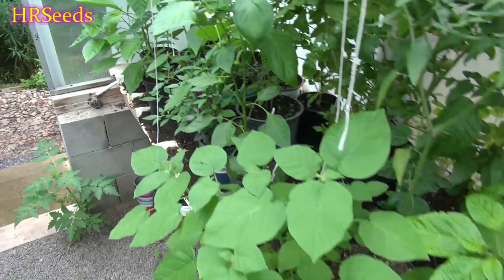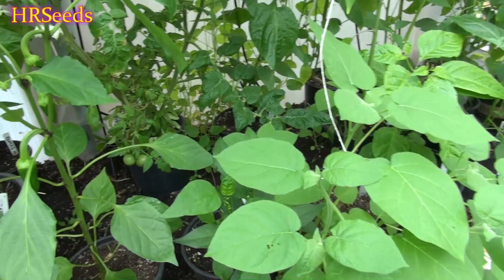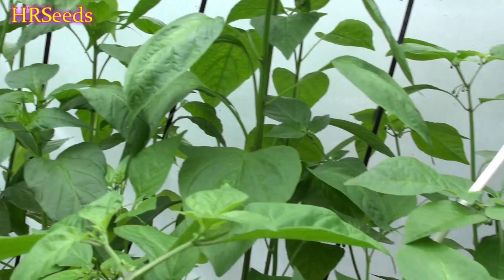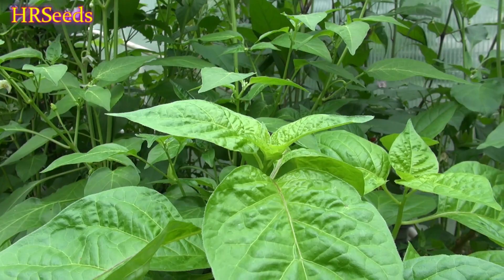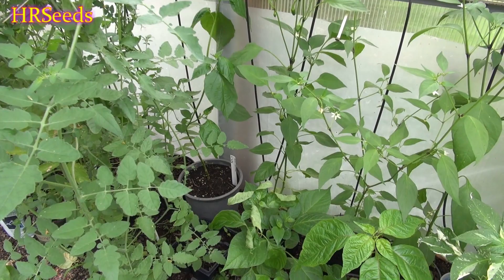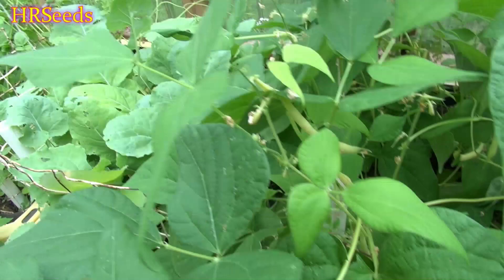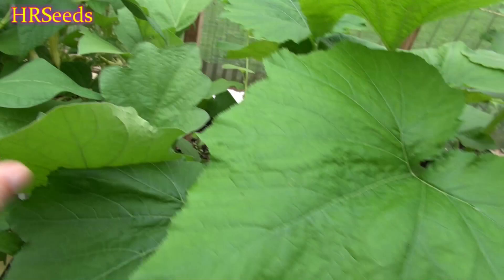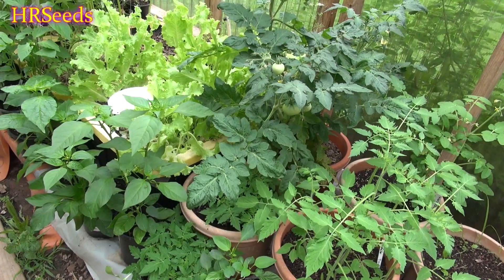This is the best way to control insects in your greenhouse and garden!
In this YouTube video i talk about the best way to control insects in your greenhouse and garden! I've tried many things but this is a tried an true method that really does work! Visit HRSeeds.com for your garden seed needs!

⟹ ZOVENCHI Animal Repeller, Outdoor Solar Animal Repeller

⟹ Monterey Once A Year Insect Control II Quart

⟹ Talstar 3/4 Gallon Pros Pest Control Insecticide (96Oz Jug)

⟹ Ultrasonic Pest Repellent Control

Bipalium is a genus of large predatory land planarians. They are often loosely called "hammerhead worms" or "broadhead planarians" because of the distinctive shape of their head region. Land planarians are unique in that they possess a "creeping sole" on their ventral side. Several species are considered as invasive to the United States and to Europe. Some studies have begun the investigation of the evolutionary ecology of these invasive planarians.